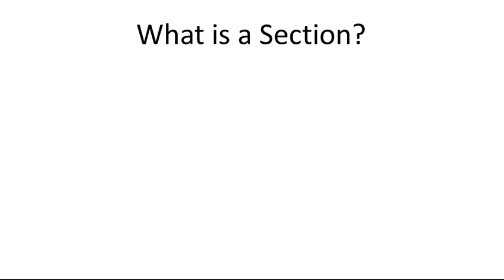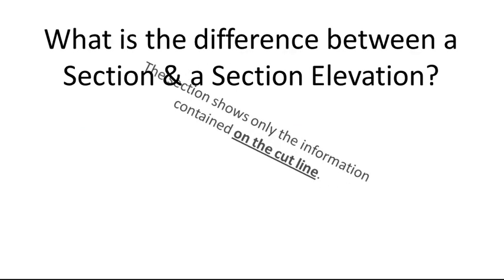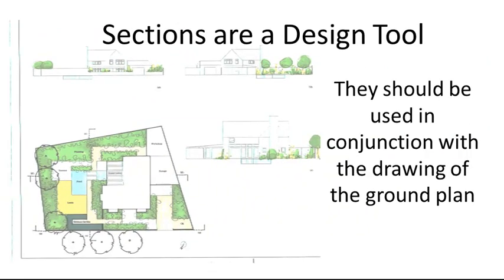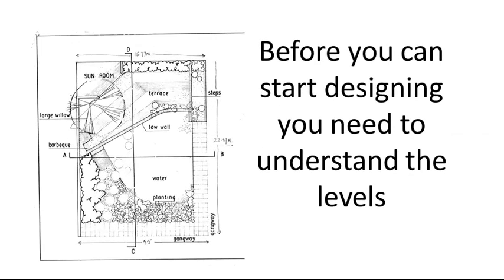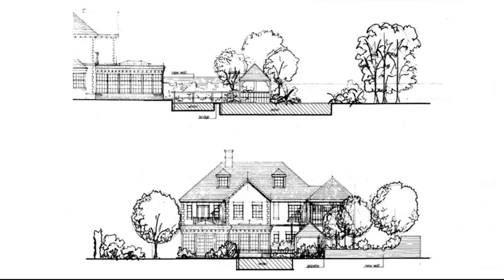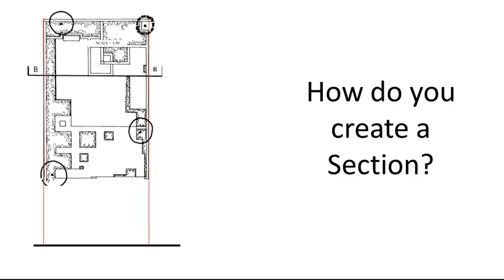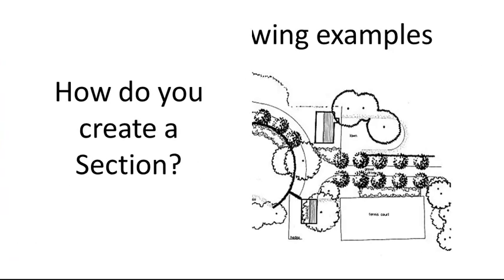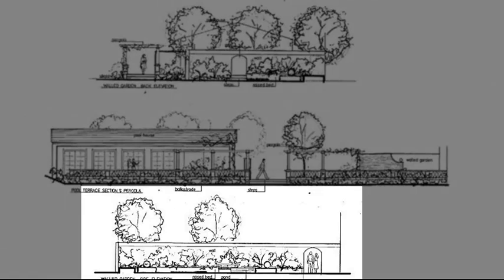How to Draw Landscape Garden Sections Elelvations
Understand changes of level and contours is a vital part of the landscape design process.  They are very much a design tool to aid the Garden designer establish a design solution that is both functional and athletically pleasing Here we look at how to draw Section/Elevations what they are used for and why they are useful to both client and designer alike.